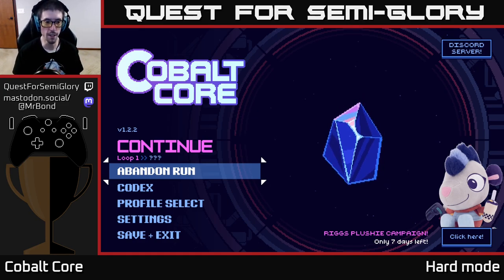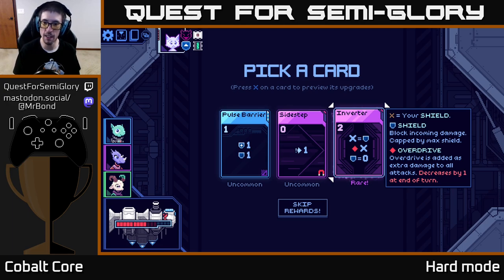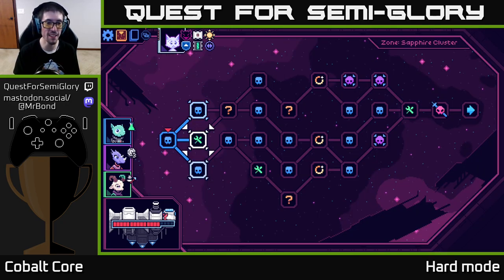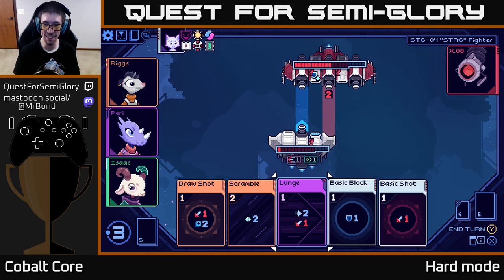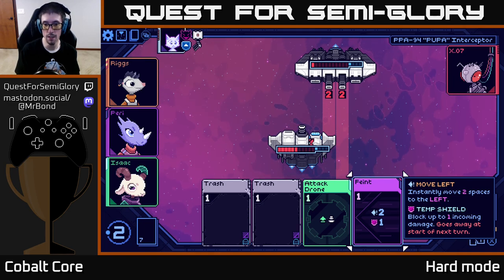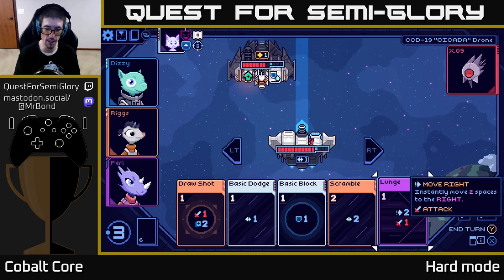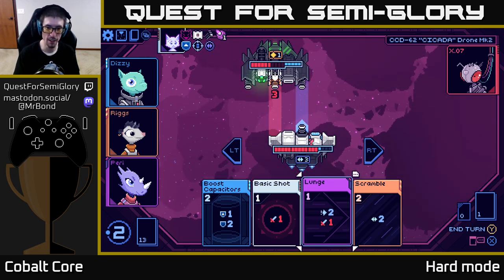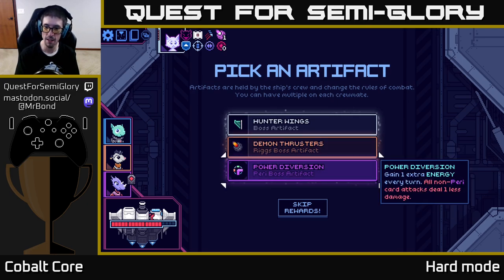Quest for Semi-Glory - Cobalt Core - Session 2